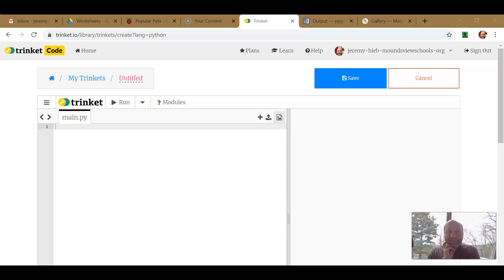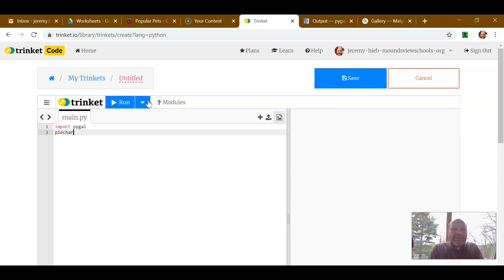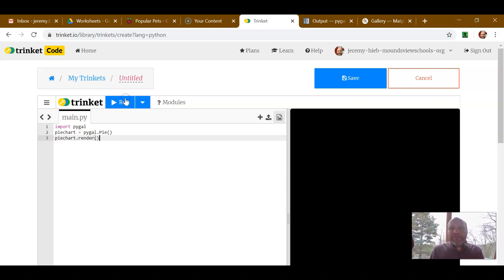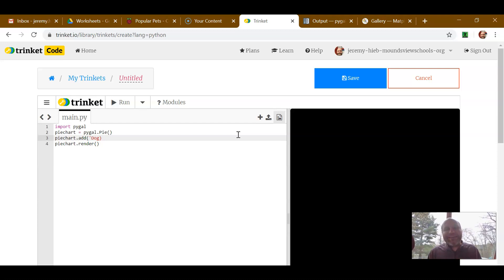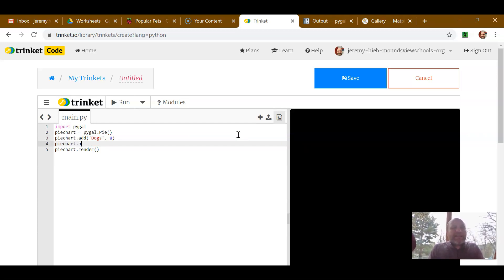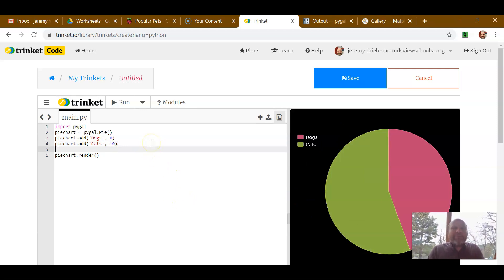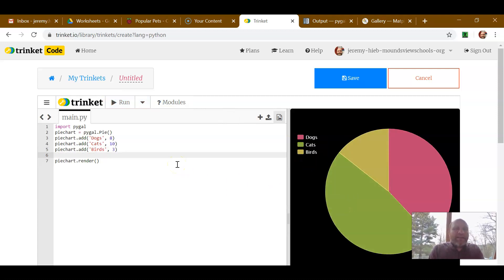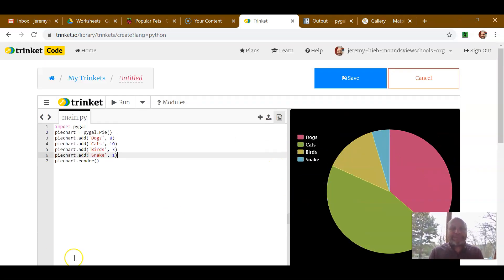Python Charts video 6 Making Pie Chart intro